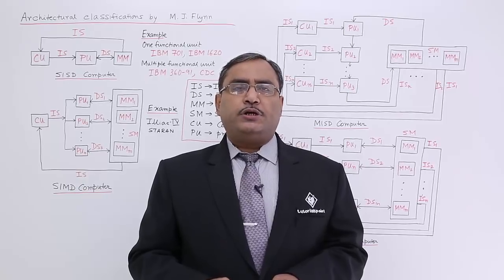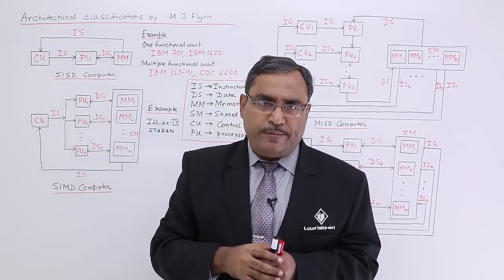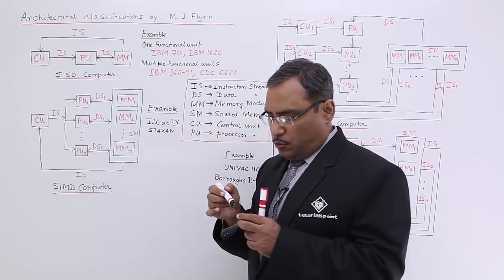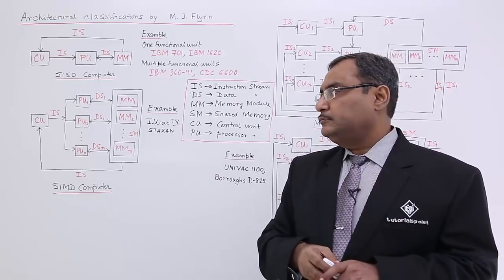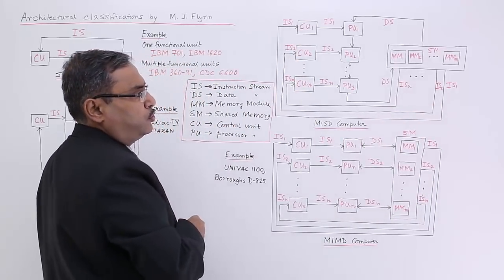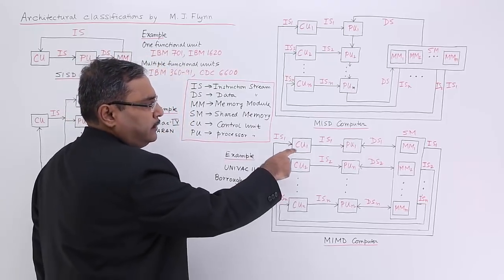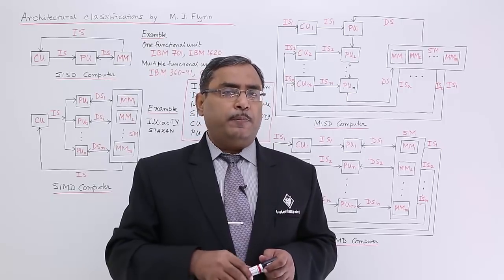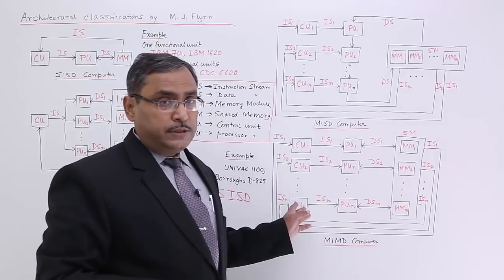Architectural Classification by M J Flynn